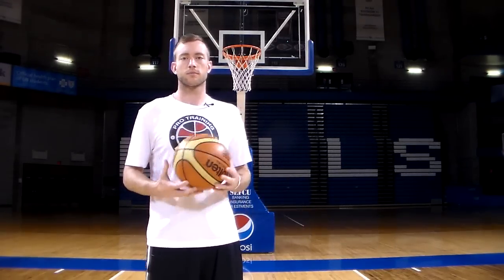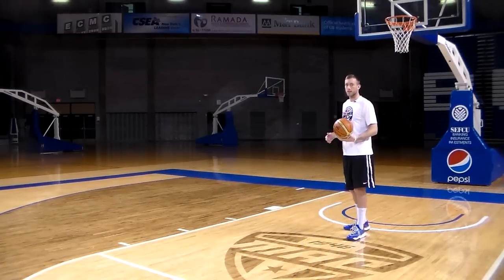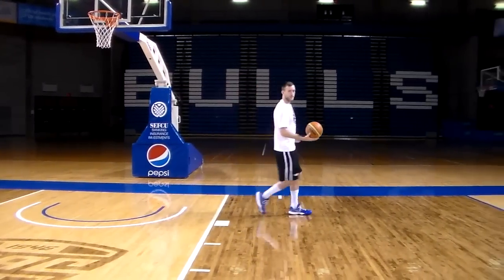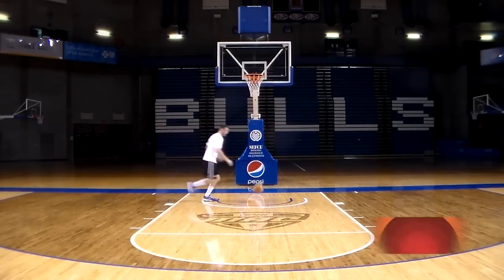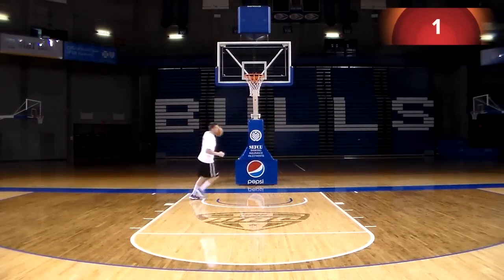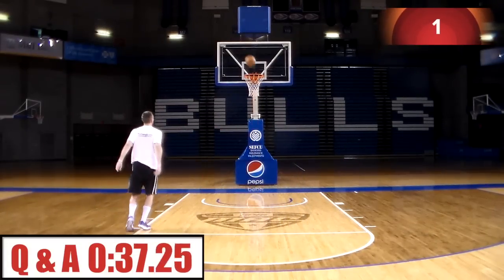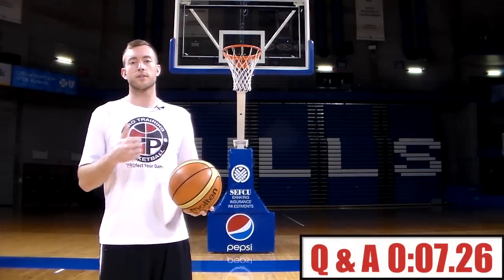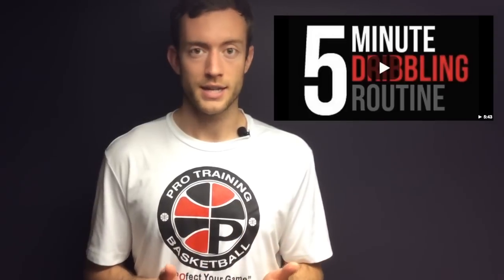Warm Up Your Shot | Knowing What To Work On? (Q&A) | Pro Training Basketball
Here is a drill many of you have already done without knowing it. It is a great way to get shots up while you are at the gym by yourself. It is important to focus on your footwork so that you can make these shots in a game.

Also I answer the question, "how do I know what to work on?" This question is different for everyone, but I try and through some videos and pointers out their that anyone can do.